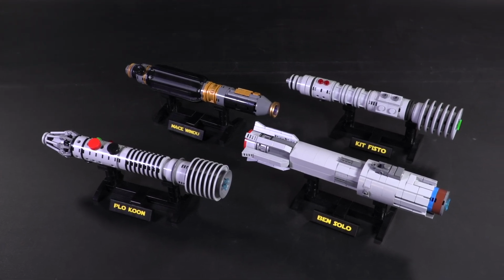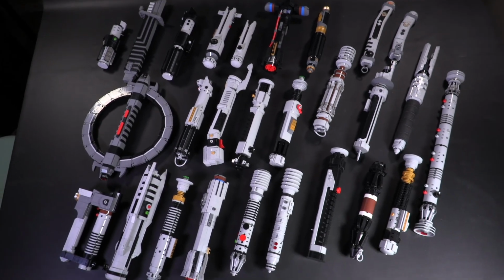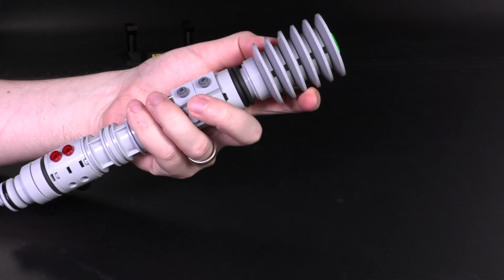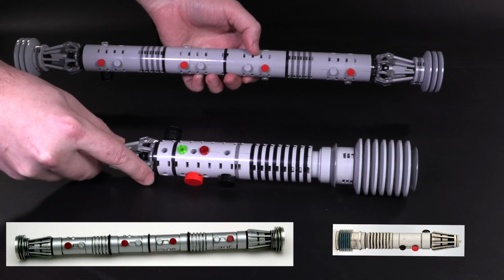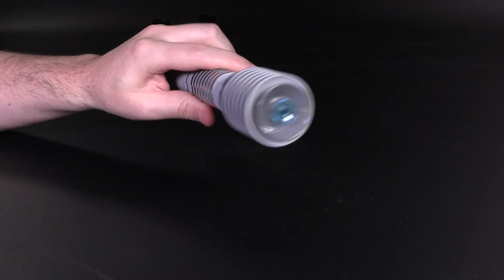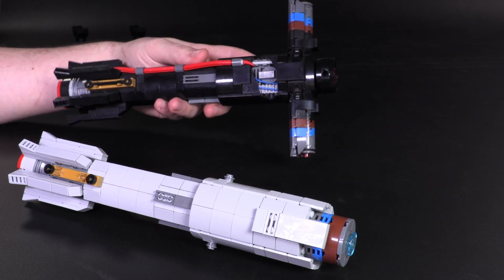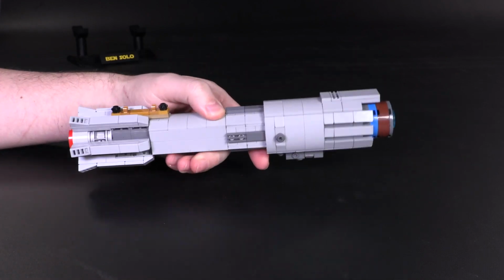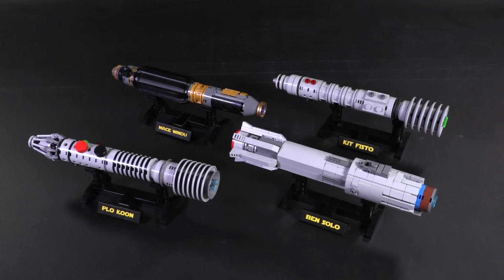LEGO Lightsabers! Mace Windu, Kit Fisto, Ben Solo, & Plo Koon Added | 27 In Total